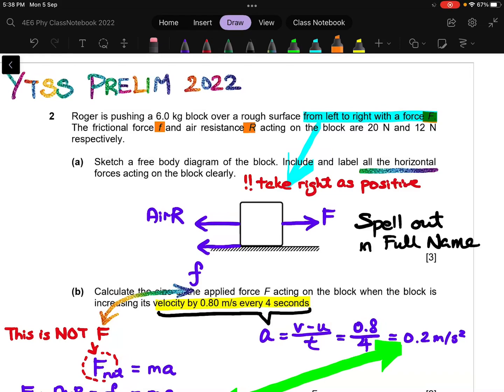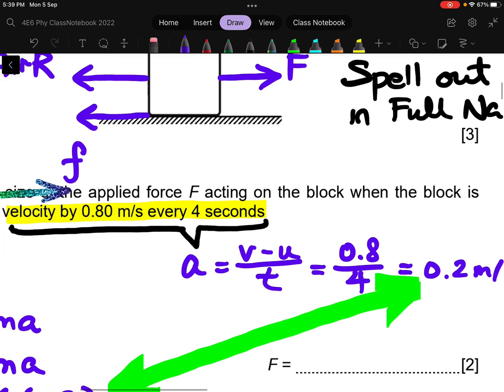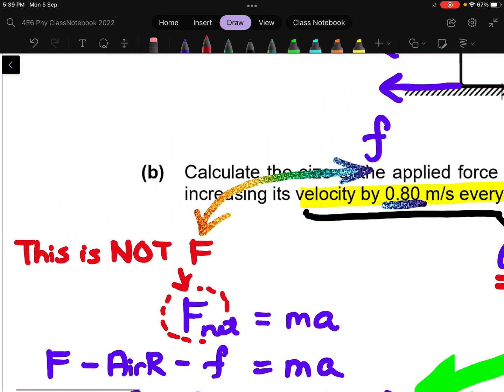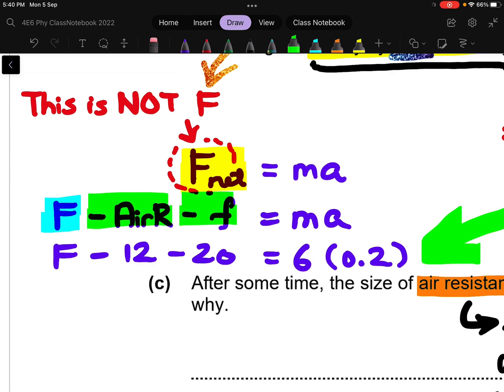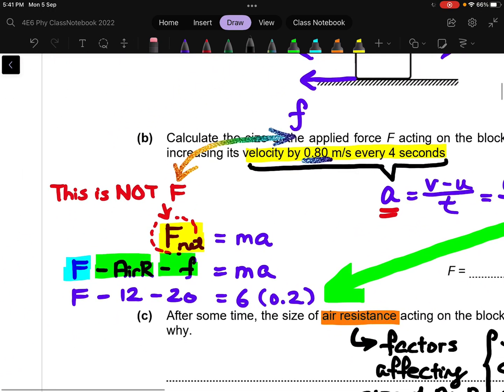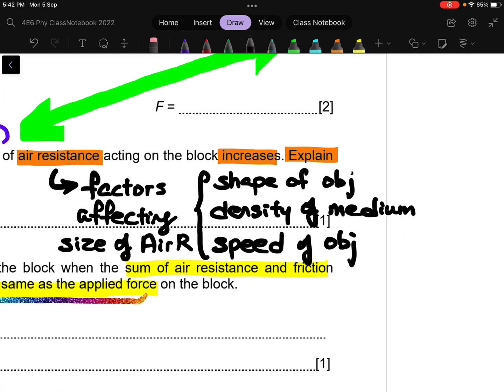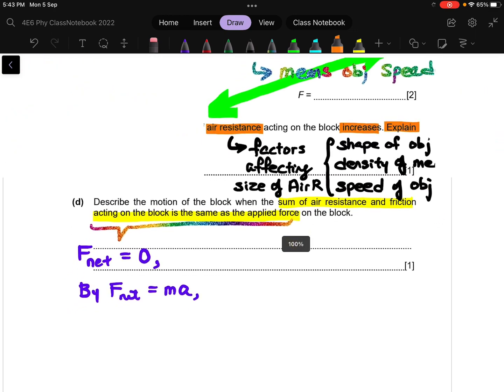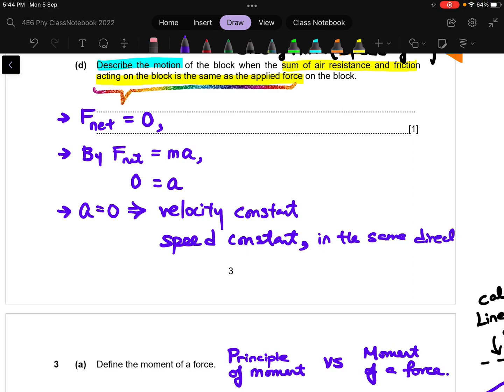YTSS P-Phy Prelim P2 2022 Q02